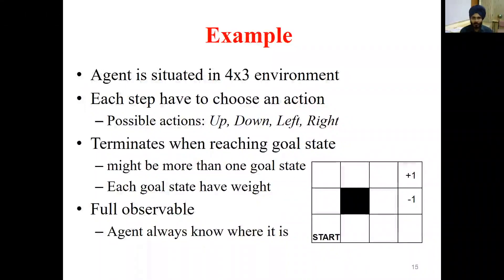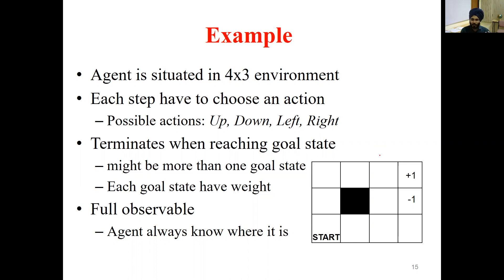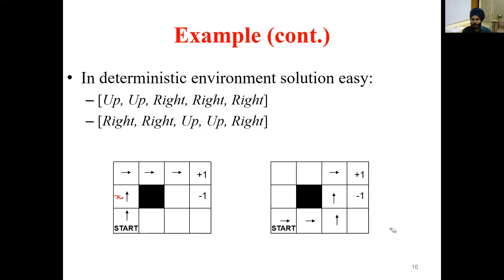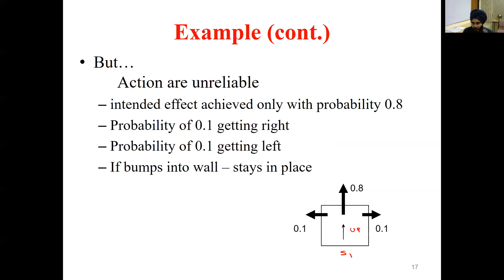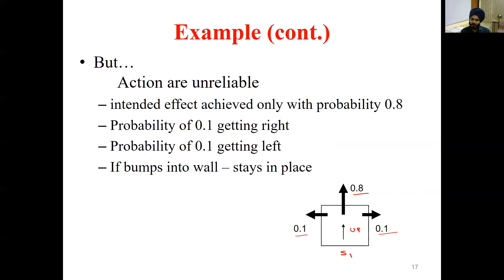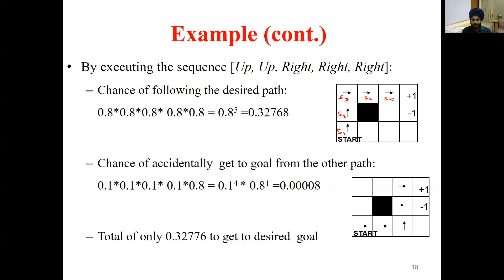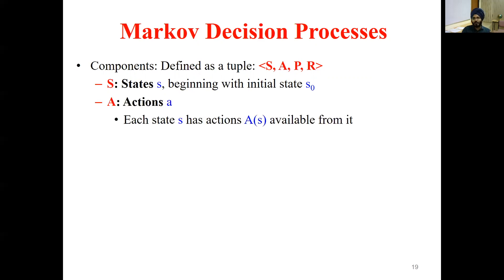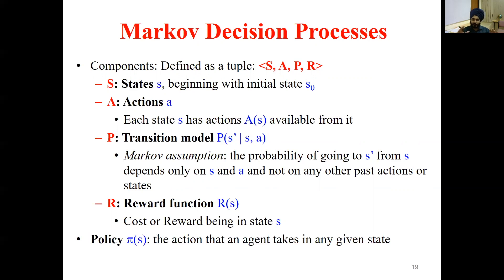Reinforcement Learning (Part -3)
Dr. Navjot Singh, IIIT Allahabad